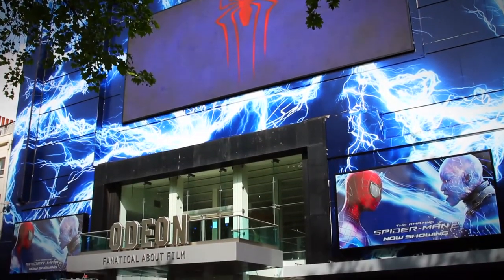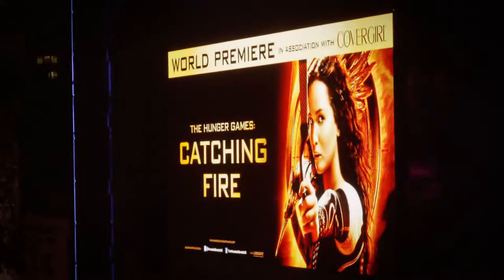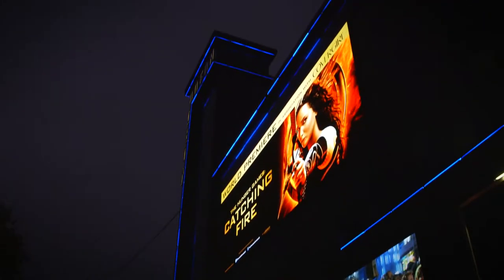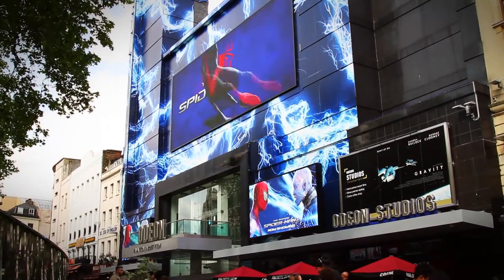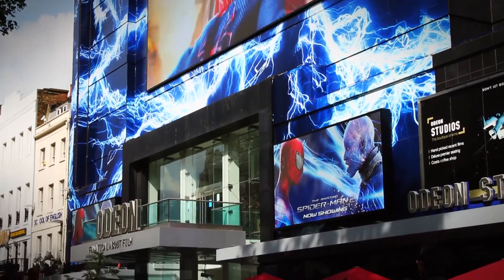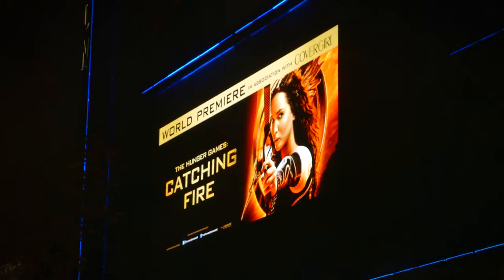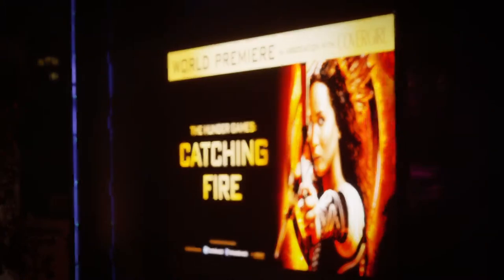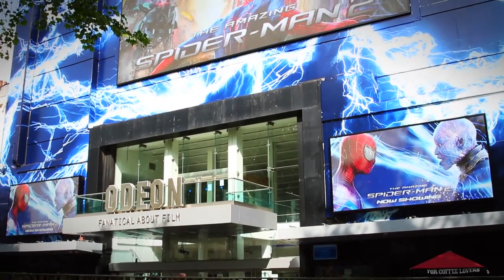ODEON Leicester Square Case Study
The installation of this landmark solution marks the culmination of many months of project design, consultancy and delivery across the partnership of companies involved.